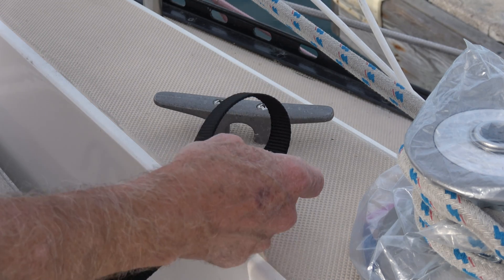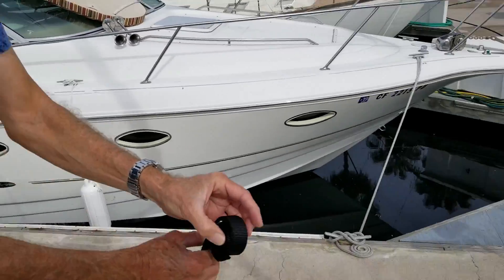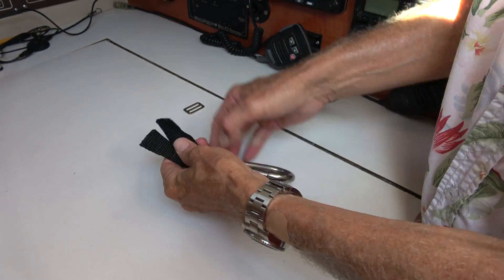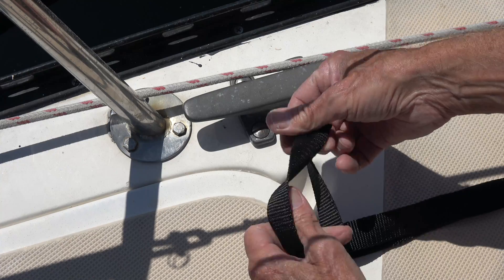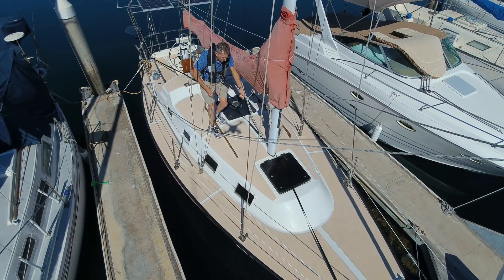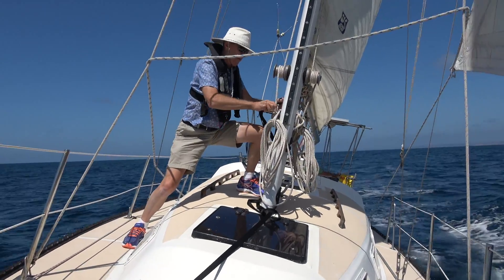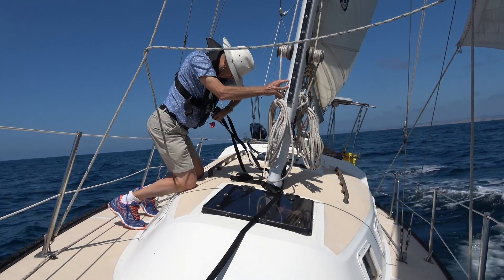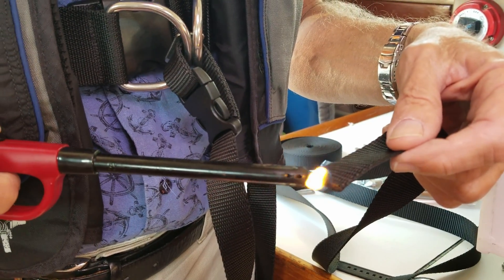Jackline Redesigned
This is a new video that replaces the two older jackline videos. It is a much better redesign. I no longer use any plastic clips and it is ever less expensive and easier to build. Using 4,200 lbs 1 inch nylon webbing this jackline should hold in the most severe conditions. A Jackline is suppose to keep you on the boat and I believe this design will accomplish this with minimal fuss. While every boat is different I hope the ideas presented here will help you design a jackline the works for you.